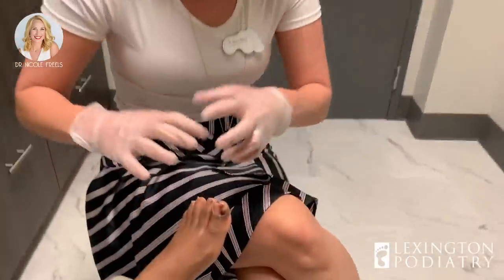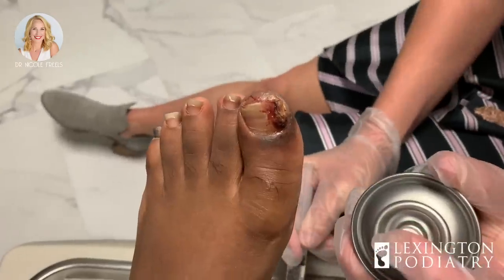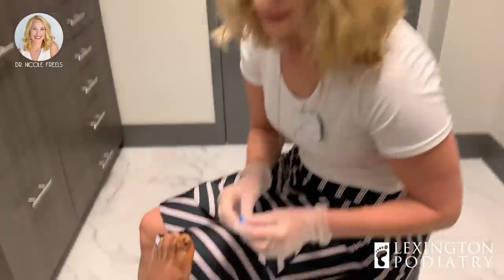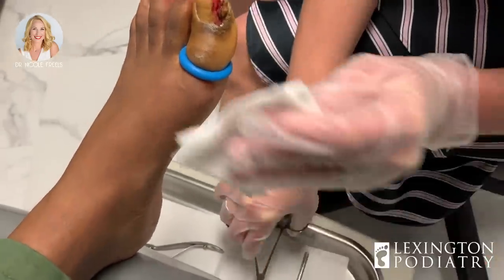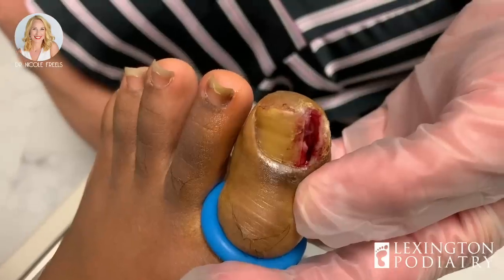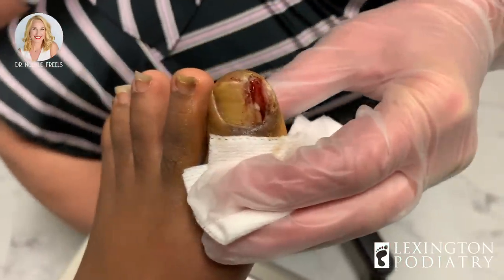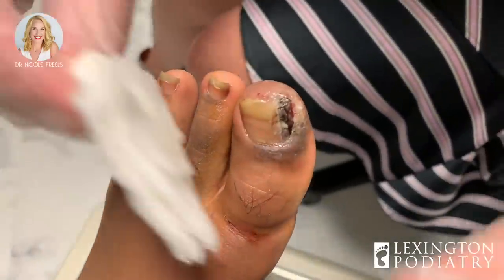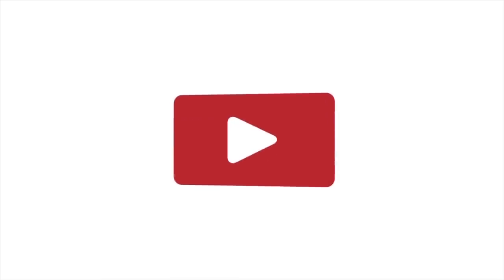HEMATOMA AND AN INGROWN TOENAIL... ON THE SAME TOE!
This case is a must-see!! This patient came in to see Dr. Freels because of her ingrown toenail and, but when she arrived at her appointment we found that a hematoma was growing in that same area.

Check out this video to see Dr. Freels treat and ingrown toenail and a hematoma, all in less than 10 minutes!